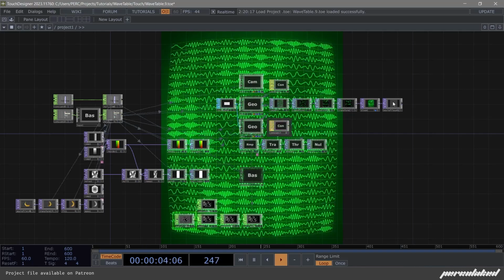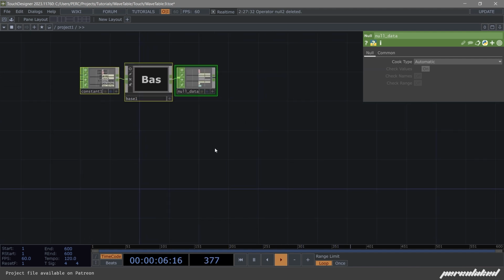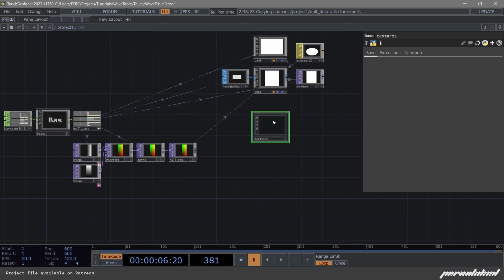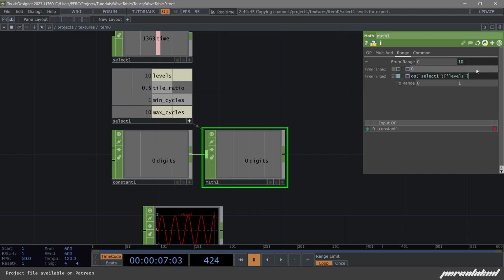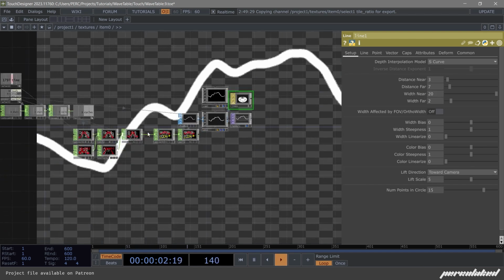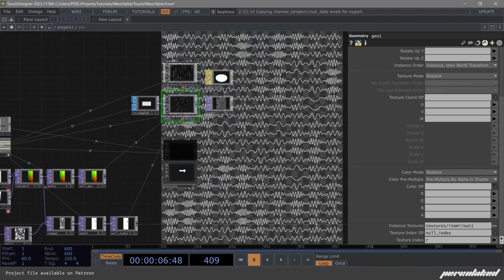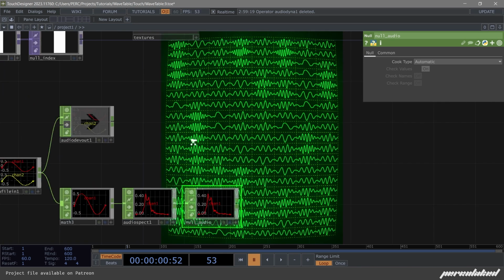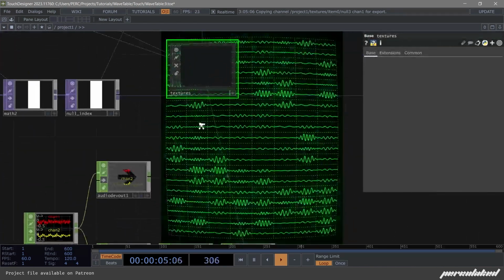Wavetable Effect TouchDesigner Tutorial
In this video I show you how to make a wavetable effect in TouchDesigner using instancing and the replicator COMP.

0:00 Intro
1:35 Main network
30:09 Audio reactivity